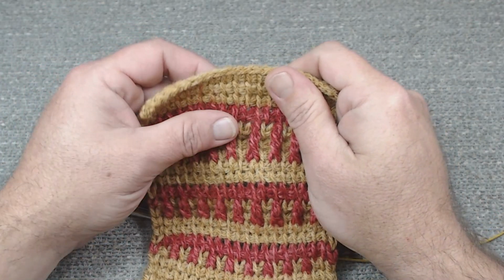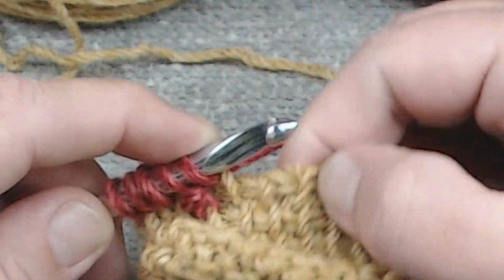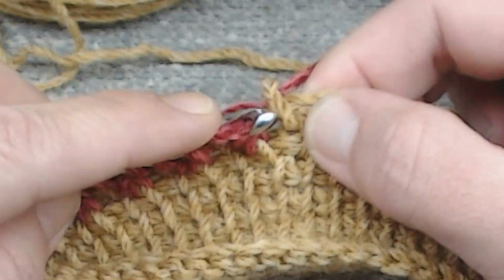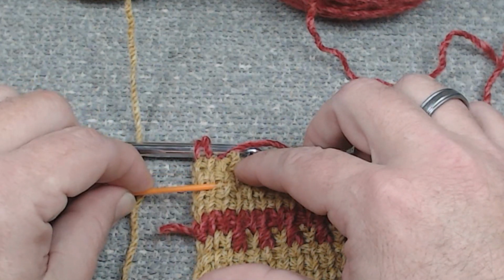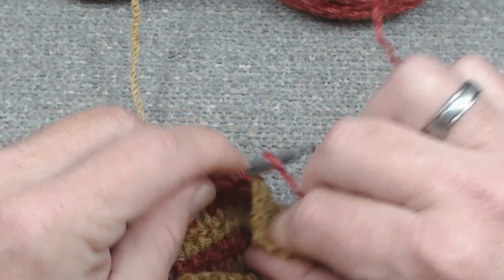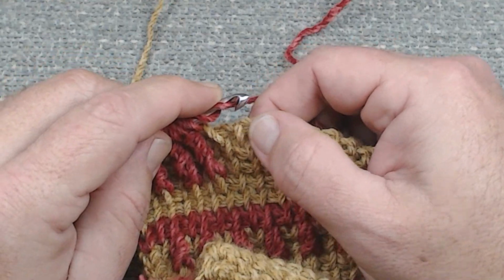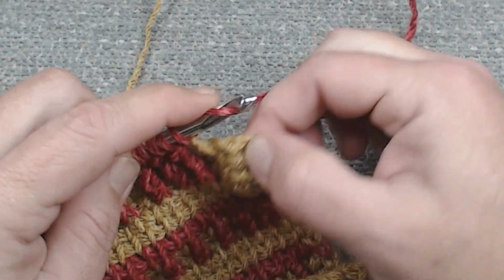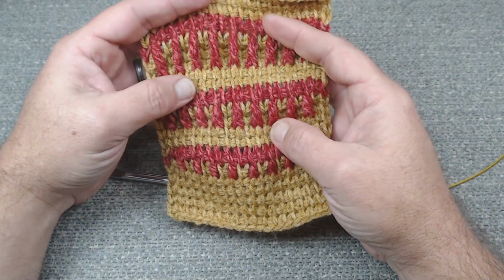SIMPLE TUNISIAN FRONT POST STITCH [LEFT HANDED]